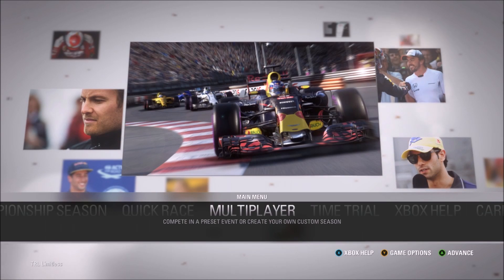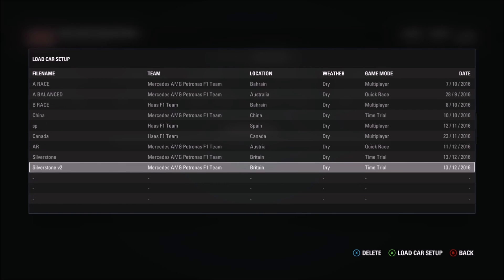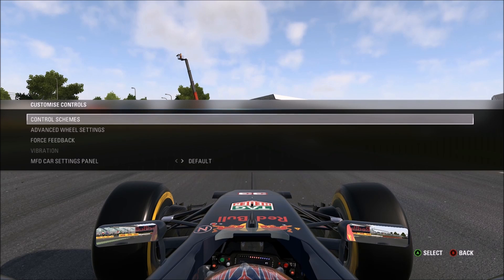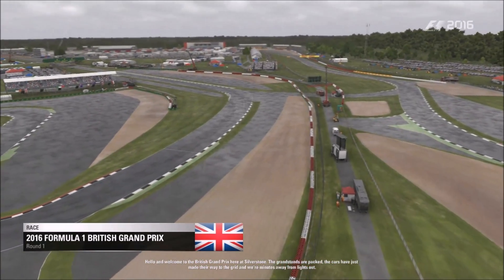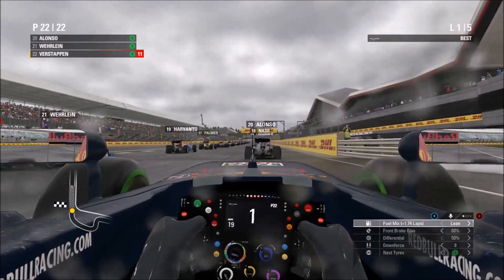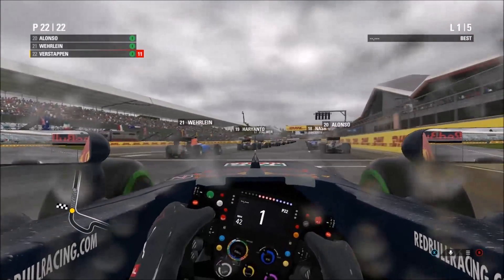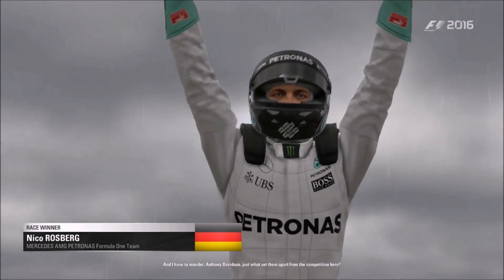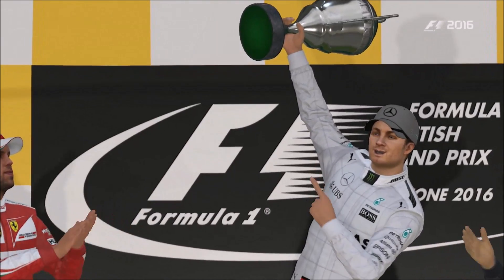WHEEL AND THE WET